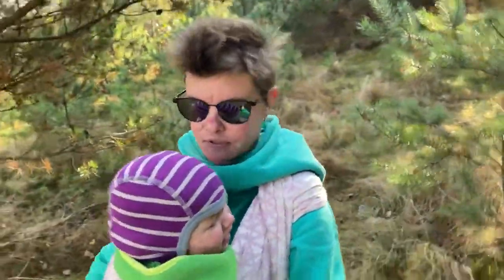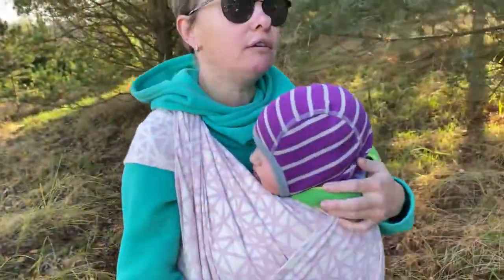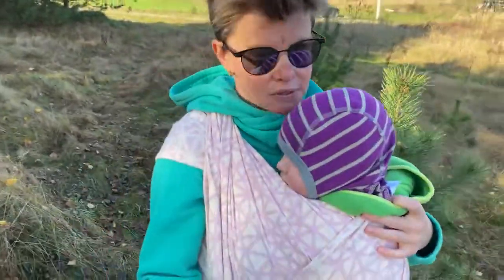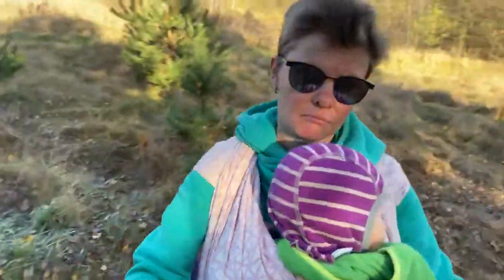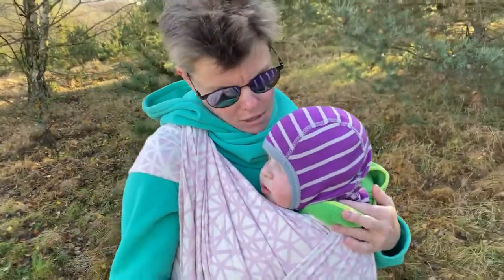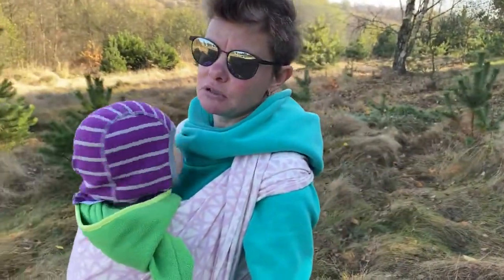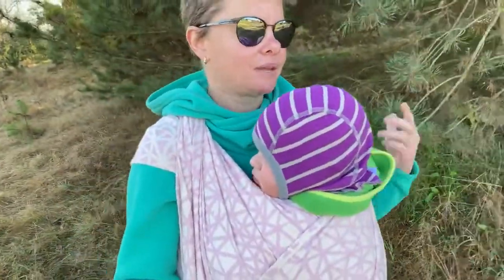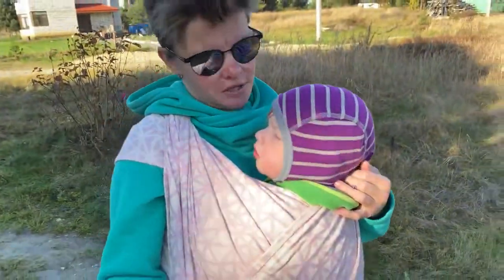Review of woven wrap Daiesu “Sweetheart Blush”, 6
Shared my impressions and feedback about Ukrainian guest from Malasia.